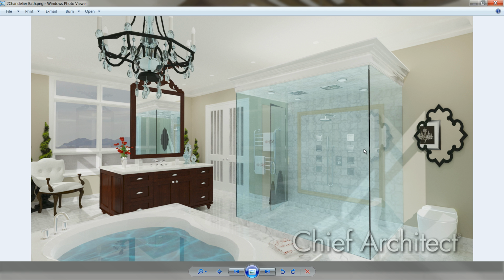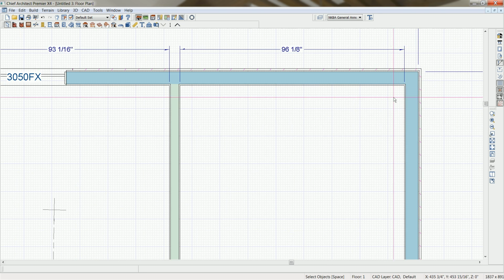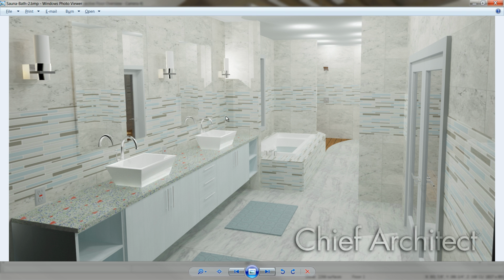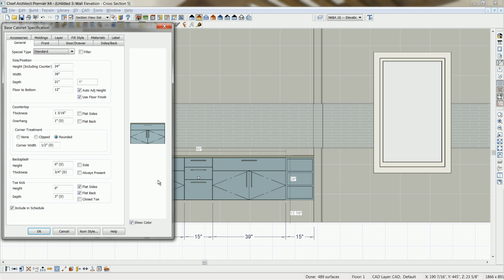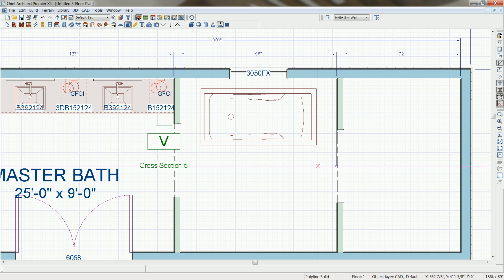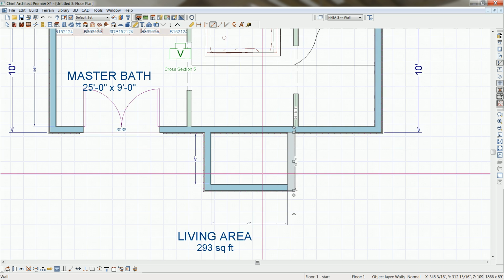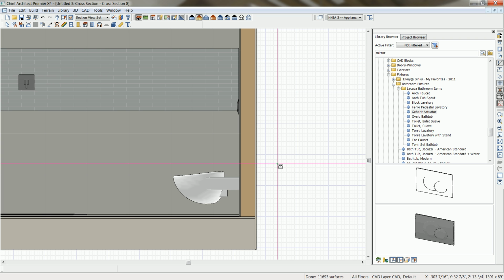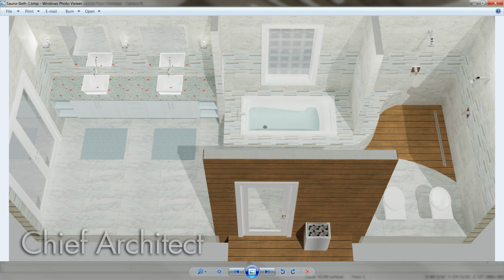Chief Architect Master Bath Home Design Webinar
A detailed how-to webinar on creating a custom master bath using Chief Architect home design software.  The plan is based on the "Sauna Bath" design